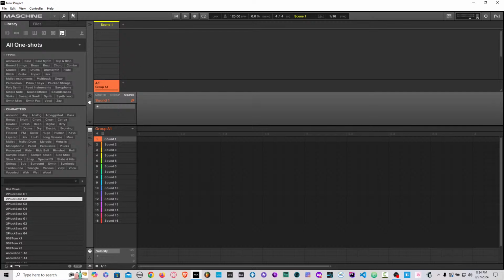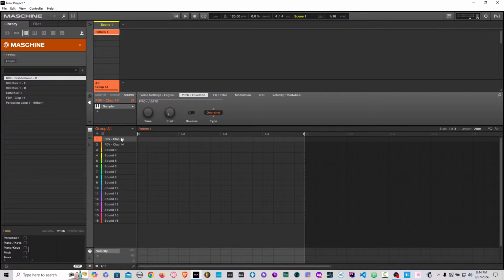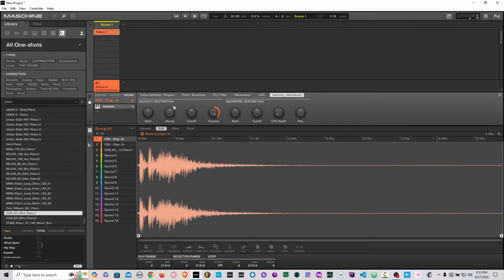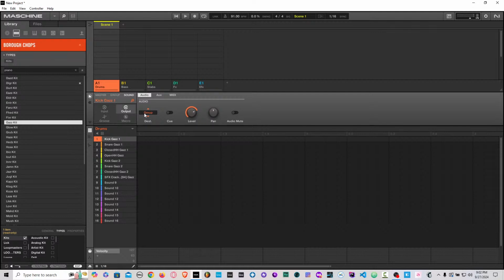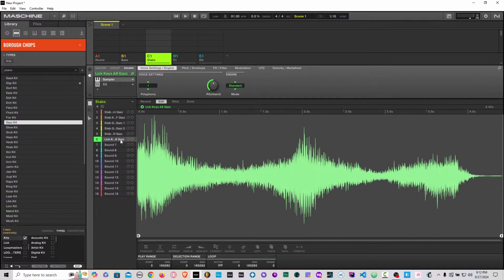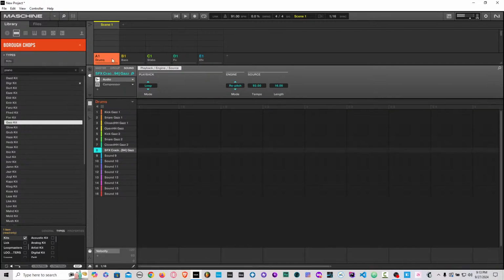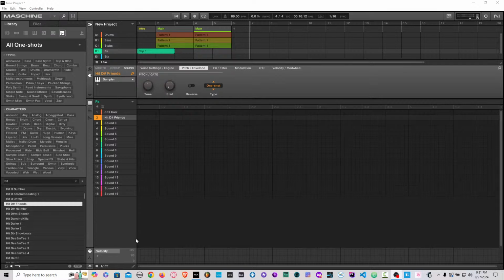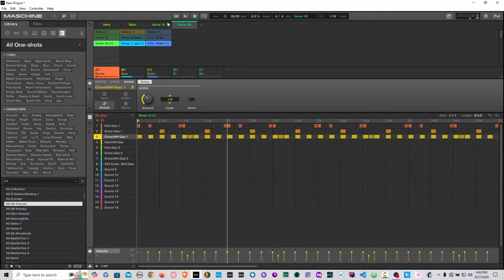Maschine Livestream - 09.27.24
Making beats in Maschine MK3! Ask me any quesitions about workflow.